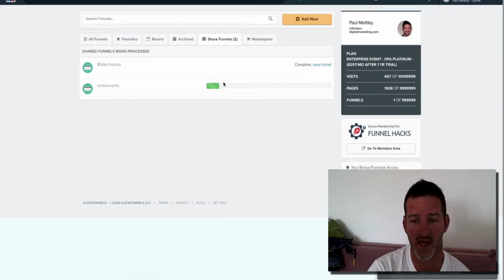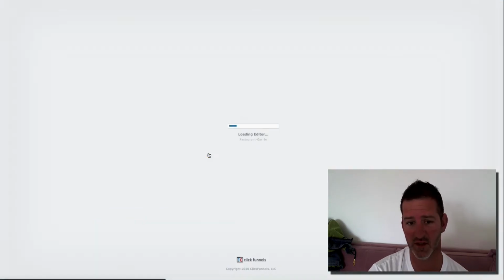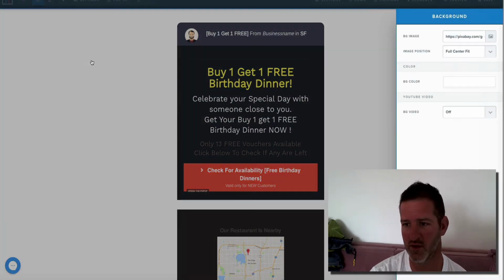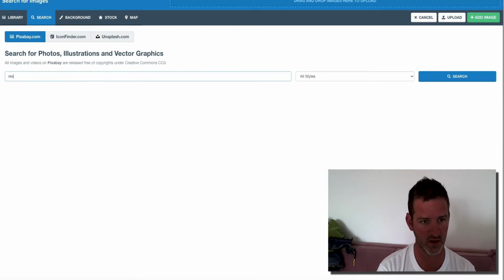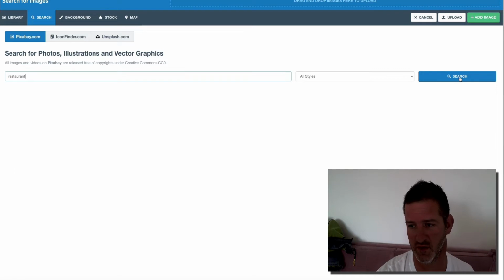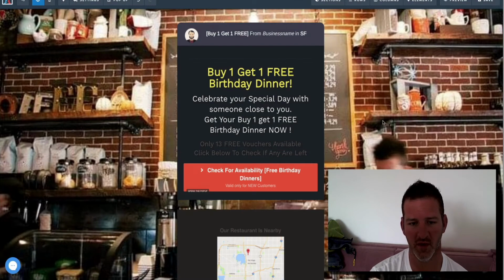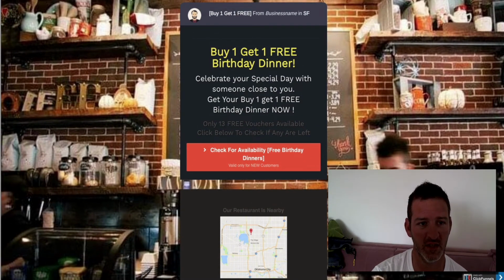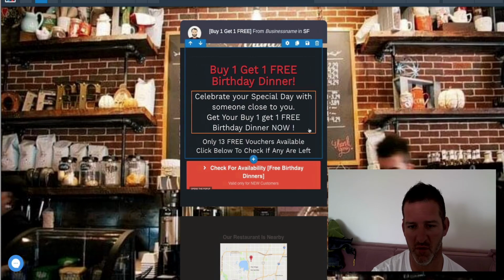Sales Funnel Template You Can Download Right Now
Sales Funnel Template Use You Download Right Now.

It's a simple fact that many businesses want more customers. But they are so busy in their attempts to keep running the business they lack the time to grow it.

This is where you come in.

You can offer to help them gain more customers each and every month without charging them a fee !

Which, by the way is very attractive to small businesses.

In fact, just 20 users can net you in the region of $3,000 per month.

During this video I mentioned some free downloads.

To use these you will need a clickfunnels account ( which is created when you download the funnels ) .

Once you have it , hit me up on Facebook and I will also send you 6 more sales funnels all ready to go, along with email swipes you can use.

One Funnel Away Presentation - Plus example funnel